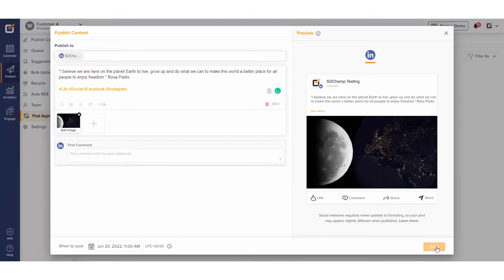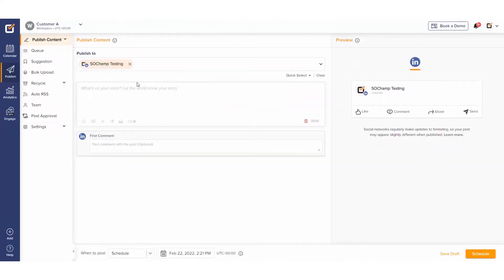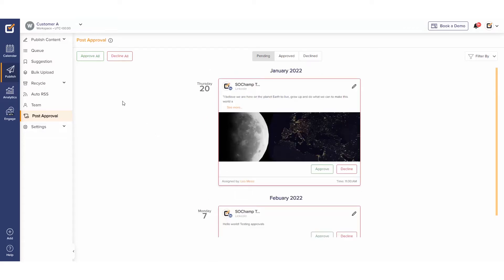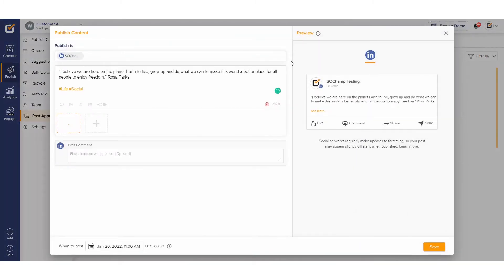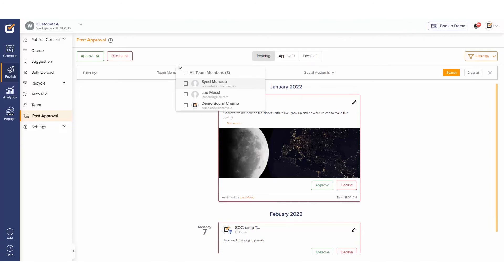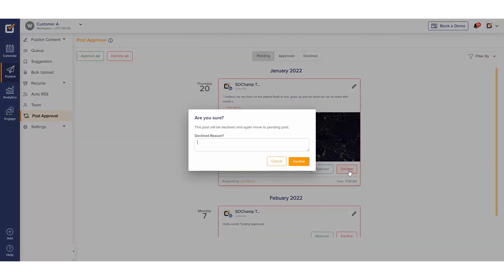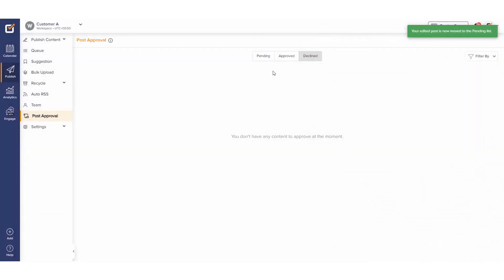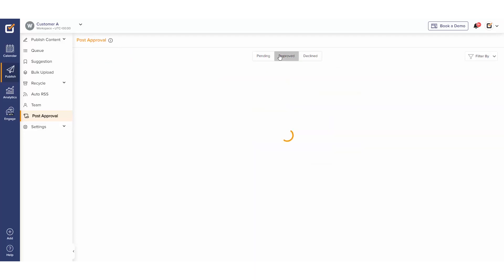[New] Learn How to Use Social Champ’s Post Approval Feature - Tutorial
In this video, we'll give you a quick tutorial on Social Champ's Post Approval feature. From our Post Approval feature tutorial, learn how you can allow your team member's posts to direct fall for approval before getting scheduled and posted to maintain content quality.

Social Champ's Post Approval feature enables the author team member to let their created posts move ahead into approval before getting posted. With the Post Approval feature, an account owner or admin can approve or decline the pending posts before they get scheduled and posted on the selected social media accounts.

This powerful feature will provide quality to the posts to be posted and help in the eradication of anything that doesn't look right. Posts going on any major social media networks like Facebook, Twitter, LinkedIn, Instagram, Pinterest, and Google My Business can be pushed in Post Approval and be reviewed by the owner or admin of the account.